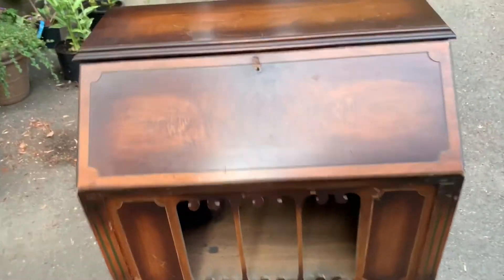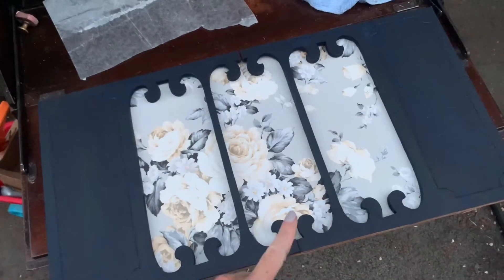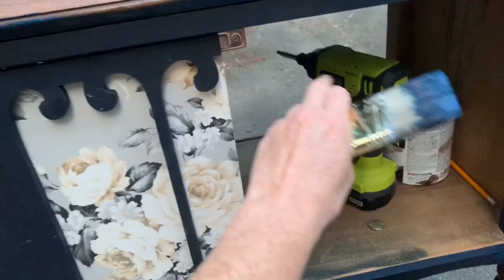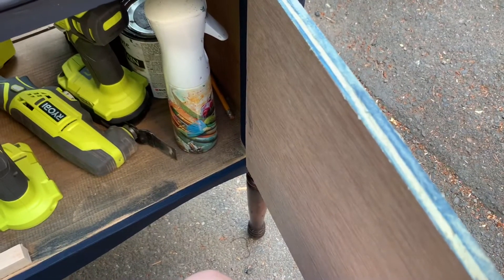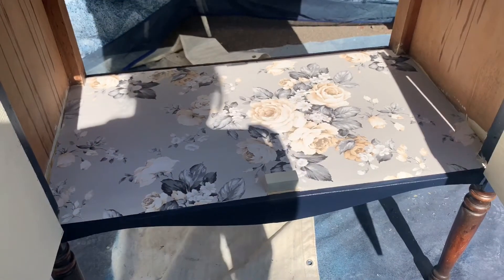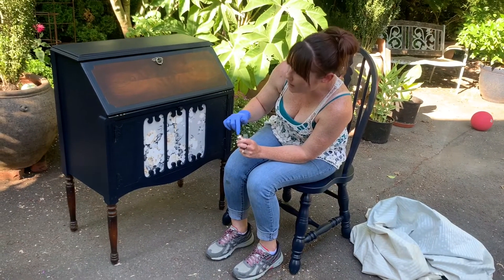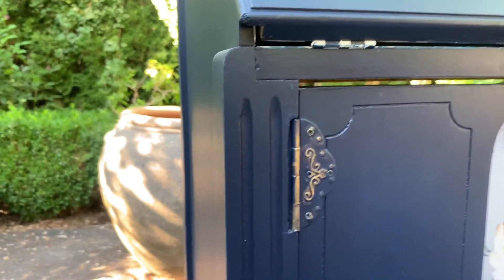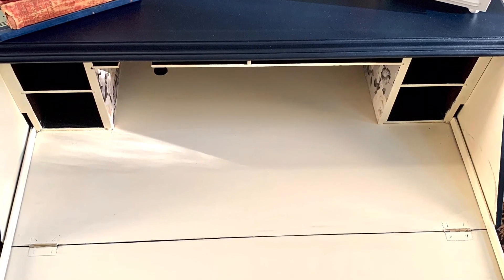Vintage Secretary Upcycle | Trash to Treasure | Elegant Upgrades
Thanks for joining me on another Elegant Upgrades! This one was a little short on footage because I really had no idea what I was doing while trying to turn this single piece into two cabinet doors. It turned out so well, but not without me thinking I may have to log by it on fire a few times... Needless to say, I’m glad I didn’t.